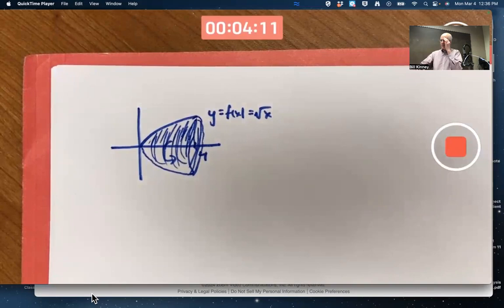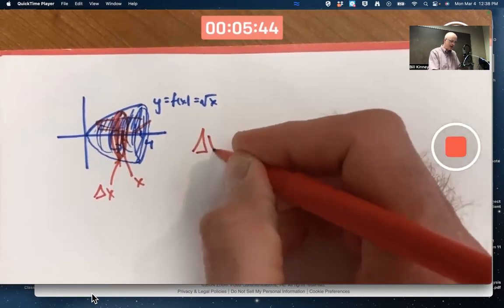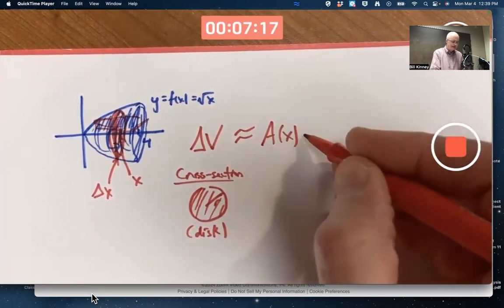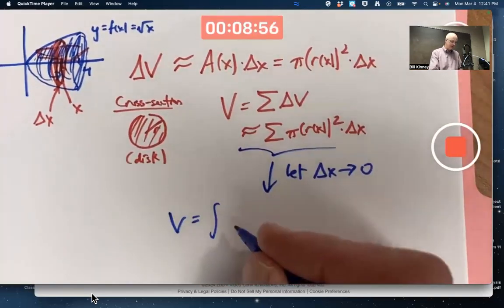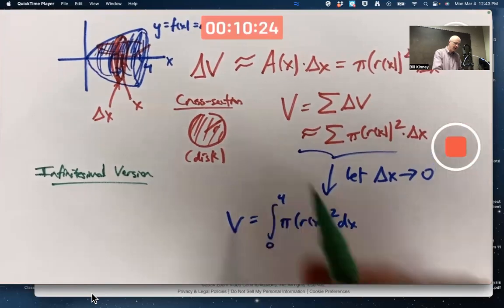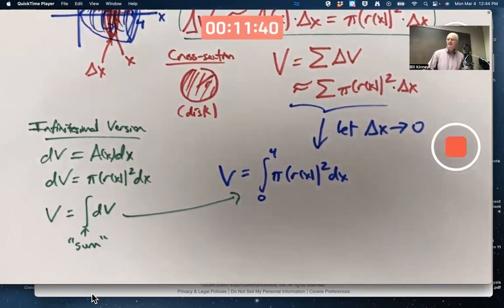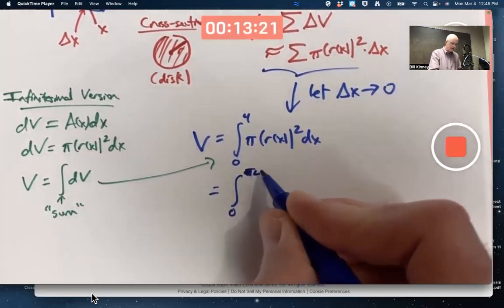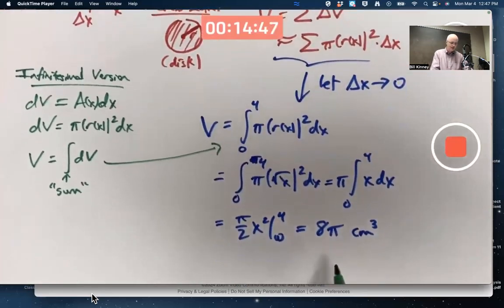Calculus 2, Lec 14A: A Simple Solid of Revolution (Riemann Sum vs Infinitesimal Approach to Volume)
In Calculus, we can find the volume of a solid by integration of a cross-sectional area function. If it is a solid of revolution about the x-axis of a region under a graph, then the cross-sections will be disks (circles and their insides). For this example, we revolve the region between y = sqrt(x), the x-axis, and x=4 about the x-axis. What is the volume of the resulting solid? Use both the Riemann sum and the infinitesimal approach.